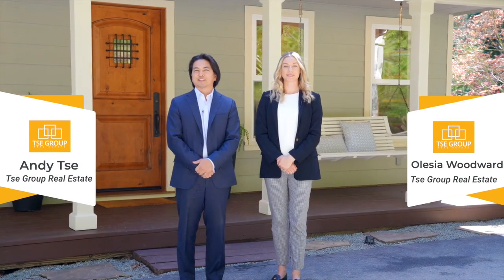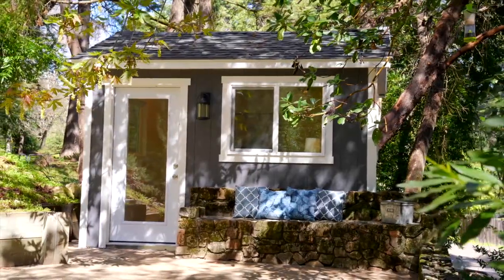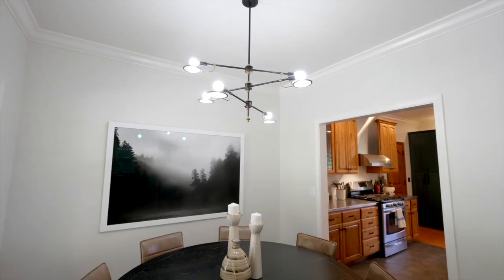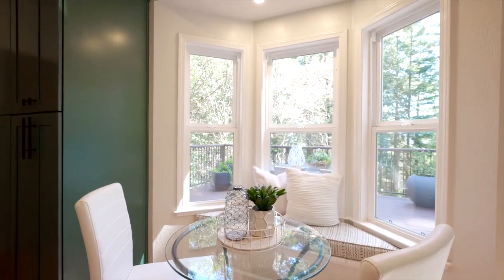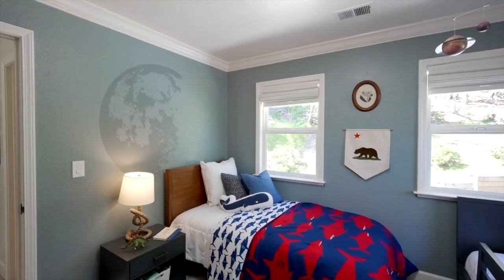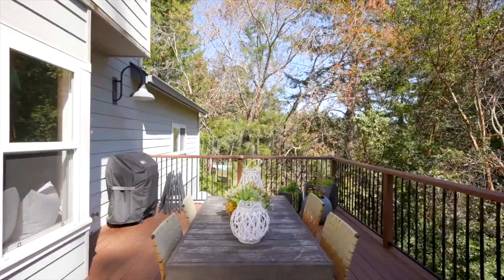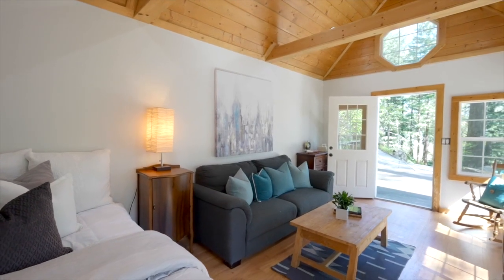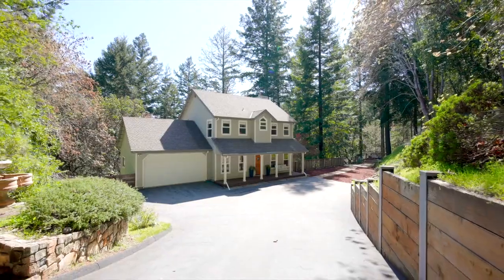20614 Black Road, Los Gatos